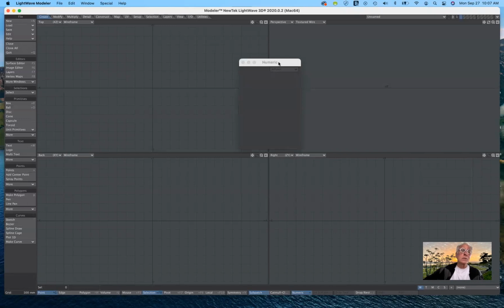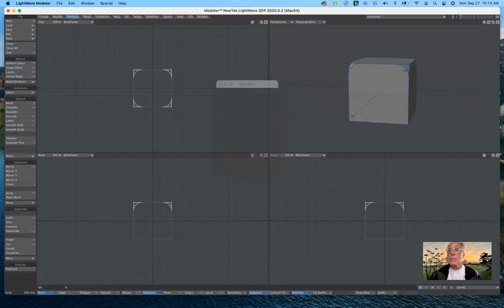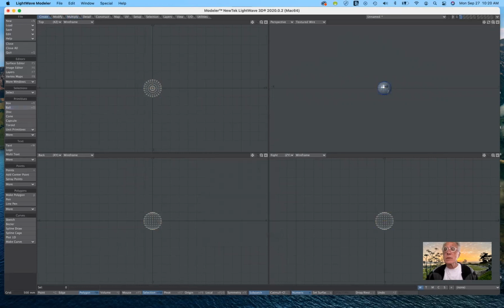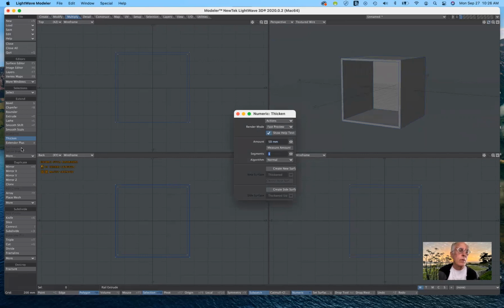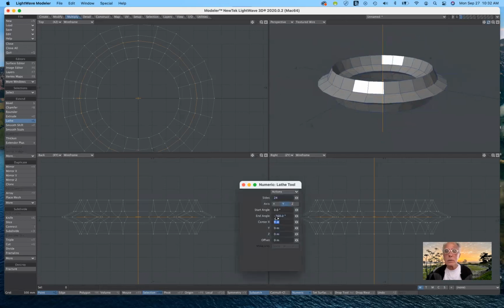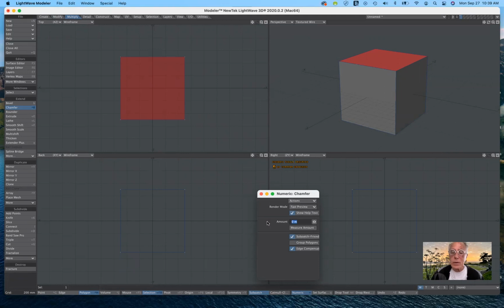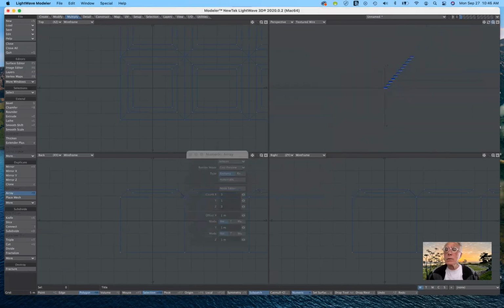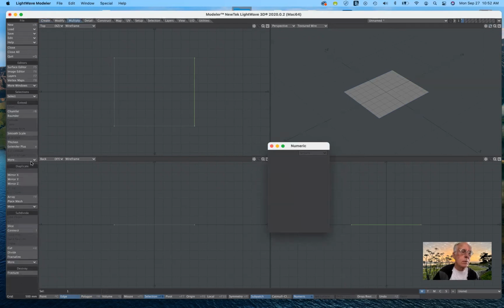Lecture 11 - Working With The Multiply Tools - Art 195 - Fall 2021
We explore many of the tools found under the Multiply Tab in LightWave.